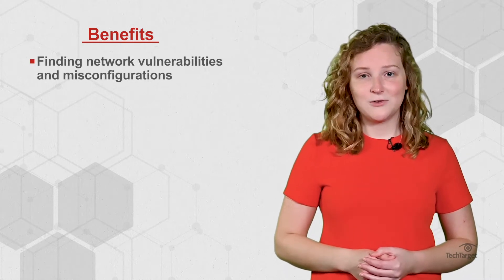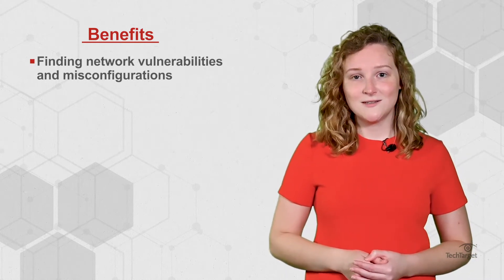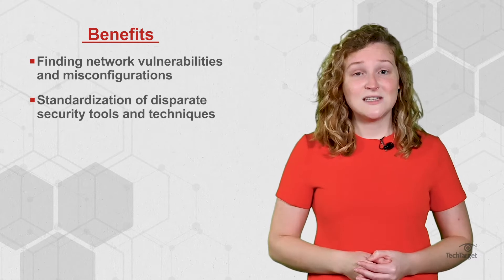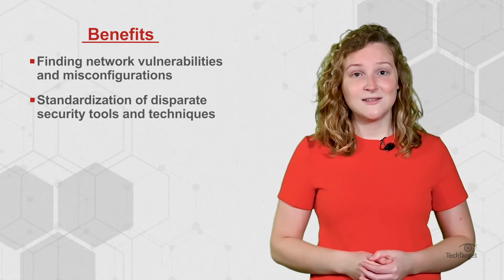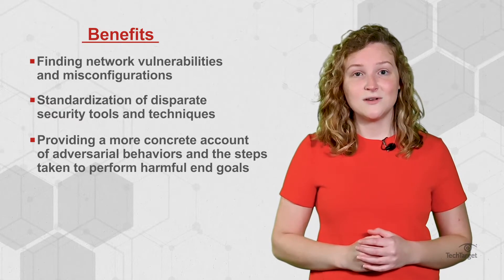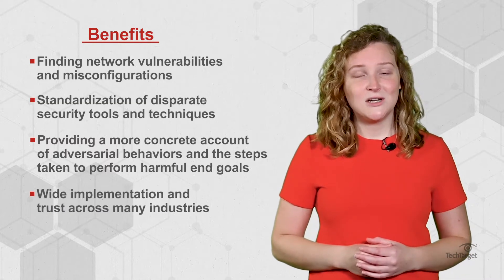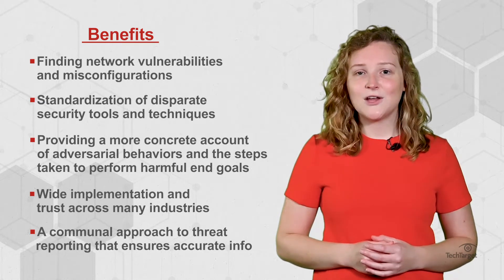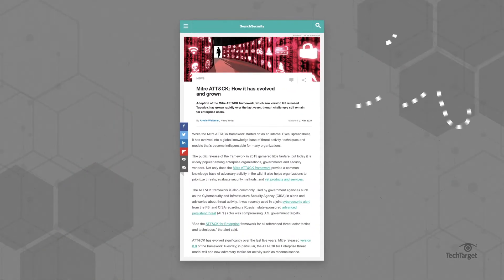MITRE ATT&CK: Benefits and Challenges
MITRE Adversarial Tactics, Techniques, and Common Knowledge, or MITRE ATT&CK, is a cybersecurity framework that has gained popularity for it’s attacker-POV. The MITRE ATT&CK matrix outlines 12 potential attacker tactics and hundreds of potential techniques that security experts and analysts can use to highlight weak points in attack visibility, as well as for proposing ways to mitigate potential security risks.